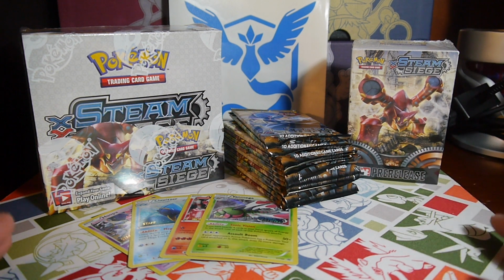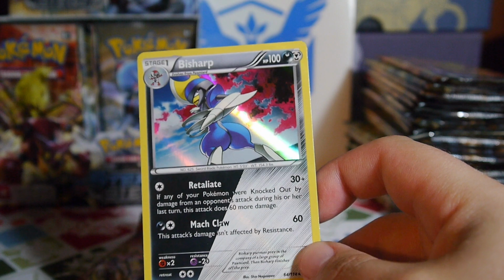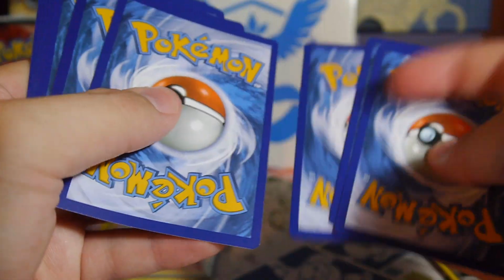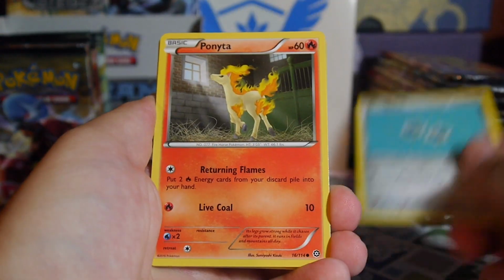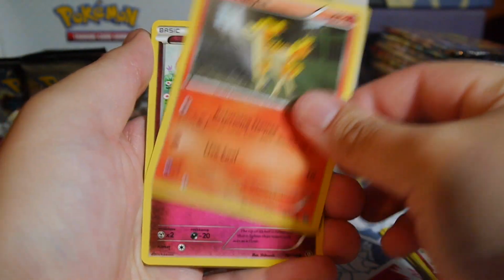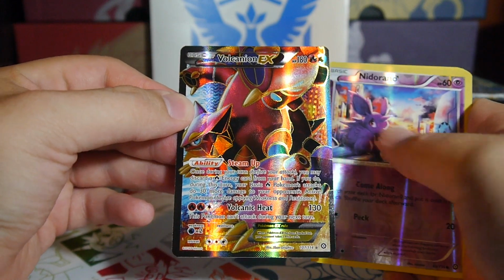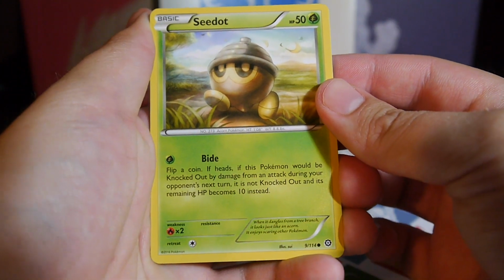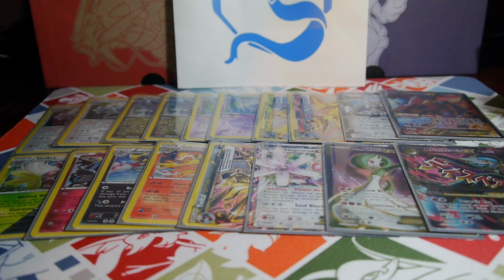52 Steam Siege Pack Unboxing! Booster Box, More Packs, and a Prerelease Kit! | Pokémon TCG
Time to kick off Pokemon TCG XY Steam Siege with a booster box, some additional packs, and a prerelease kit given out at local Prerelease tournaments! 52 packs total!
Steam Siege Officially Releases: August 3rd, 2016